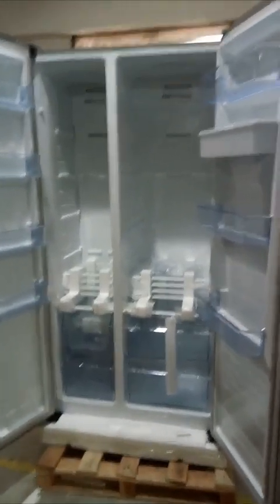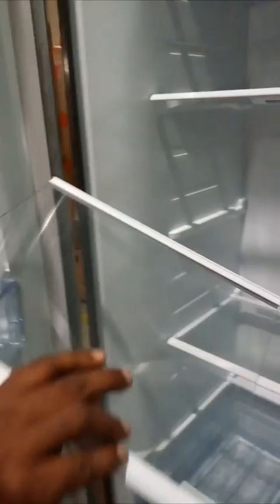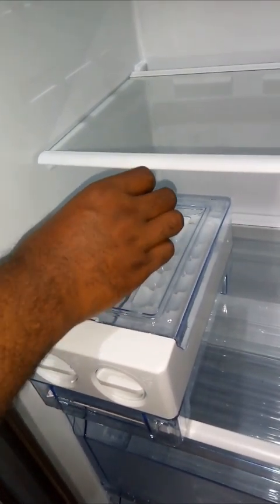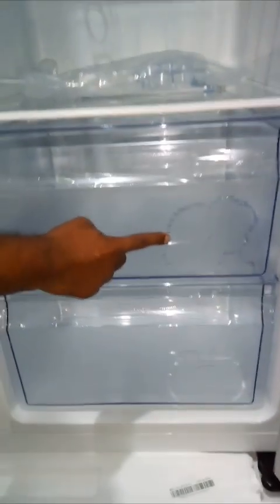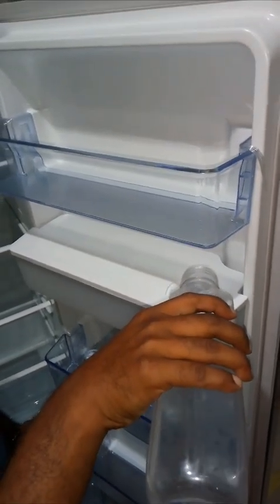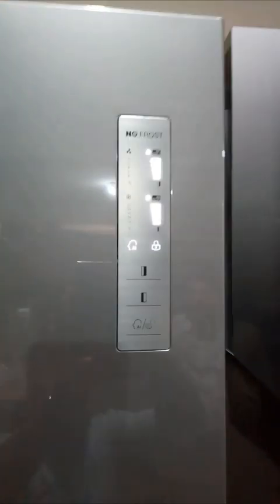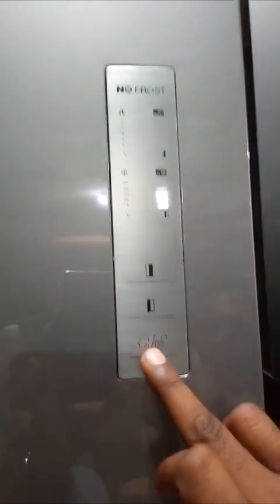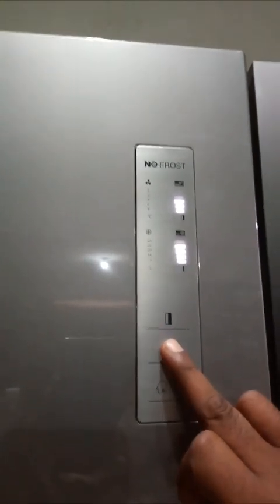Marq Side By Side Refrigerator ll Demonstration In English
Description:

Welcome to Joshi Tech 2023 In this video, we guide you through the installation process and demonstrate the features of a side-by-side refrigerator. Whether you're upgrading your kitchen or just got a new appliance, we've got you covered.

Key Points Covered:
Demonstration of key features and functionalities
Tips for optimal use and maintenance